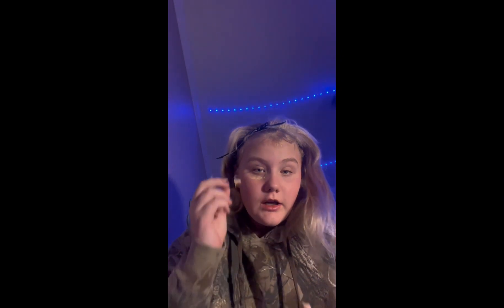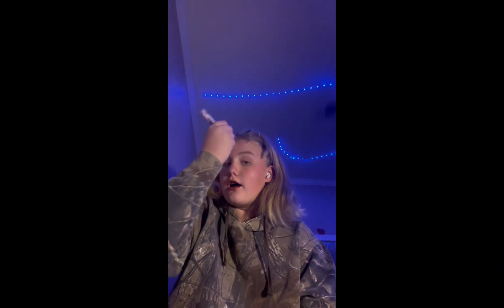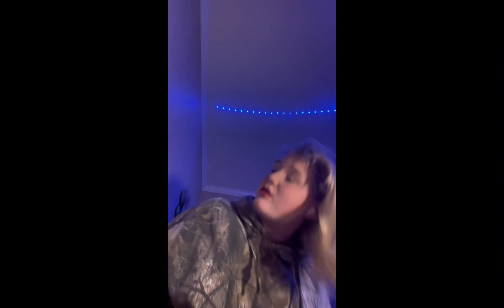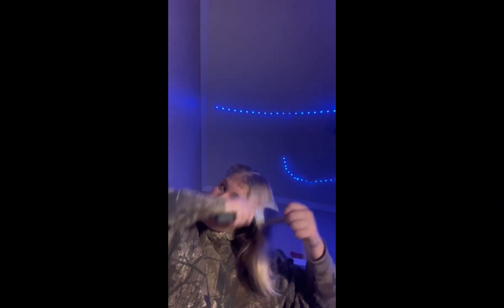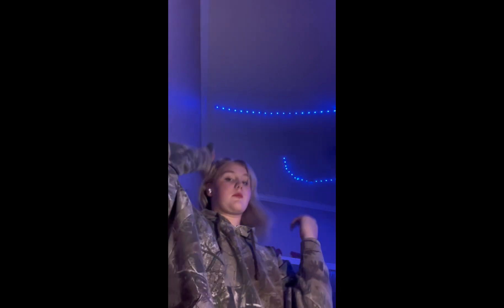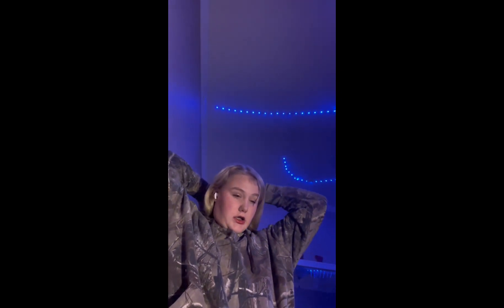2 vid get ready with me